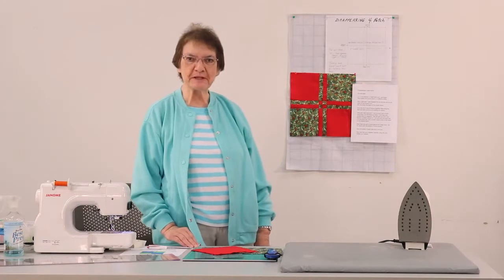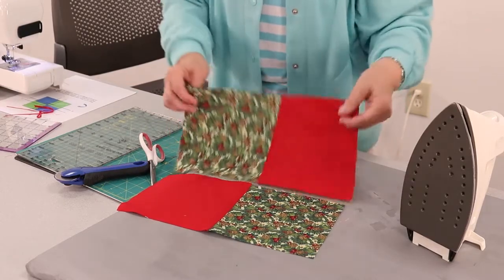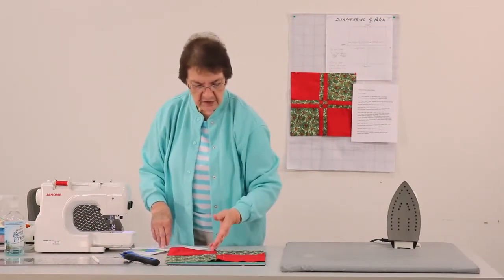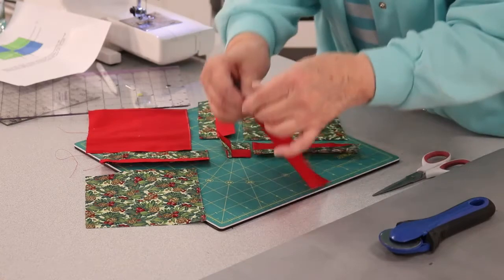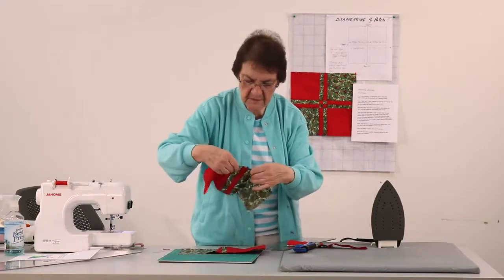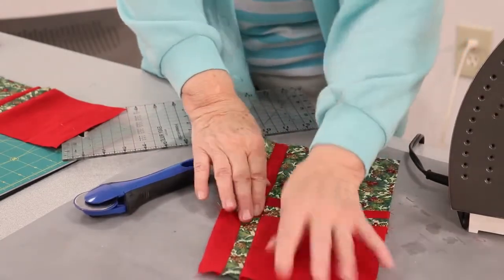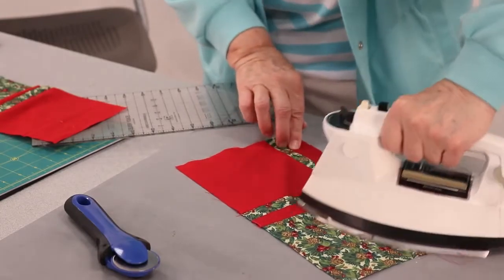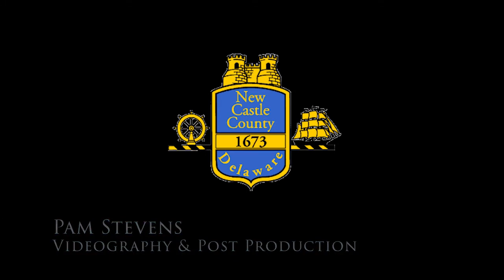Quilting with Maryann: Disappearing 4 Patch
This week Maryann shows to sew the Disappearing 4 Patch.

Materials you will need:
4 7" squares, 2 solid (light) & 2 print (dark)
A rotating mat would work best for cutting this block